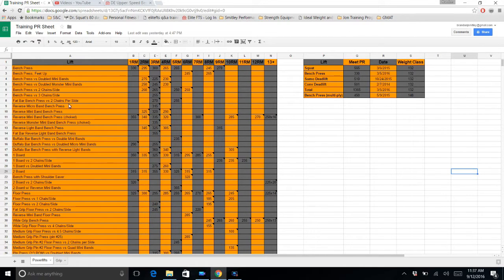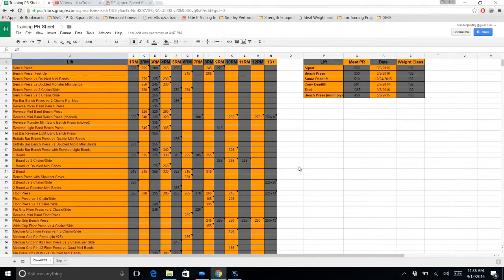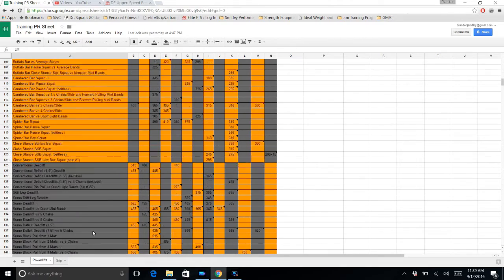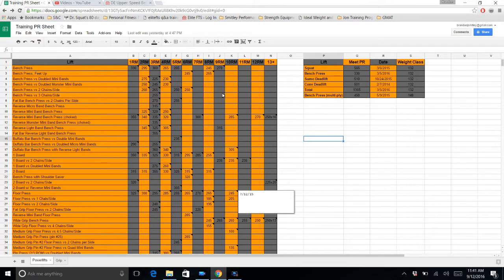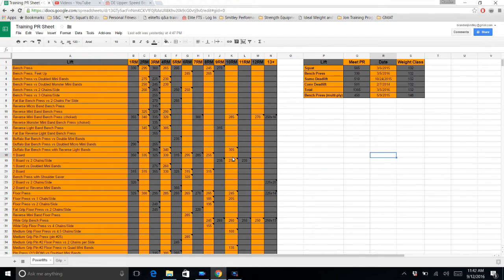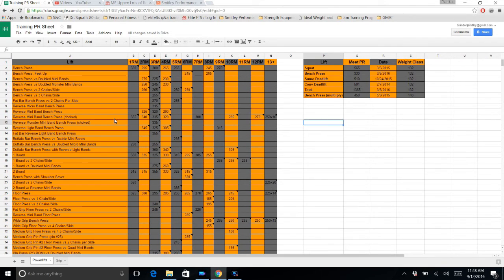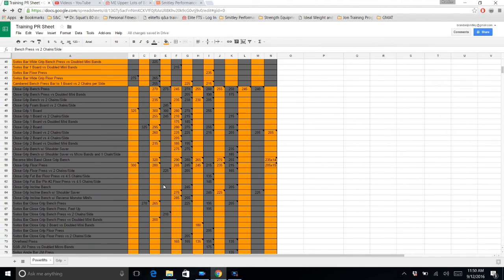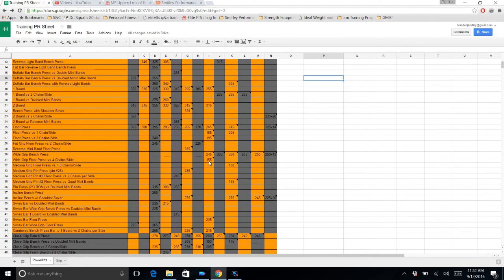The Best Way to Track Your PR's - brandonsmitley.com